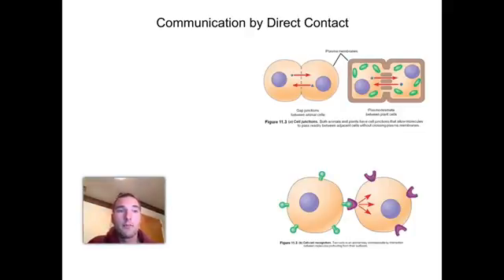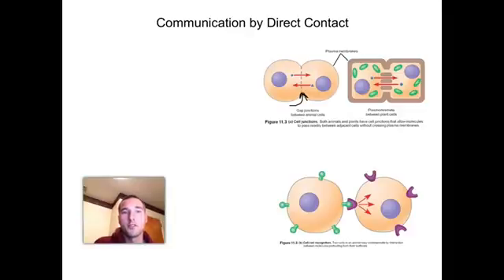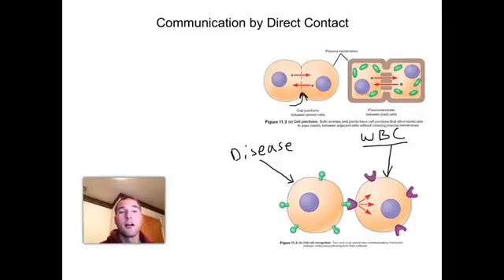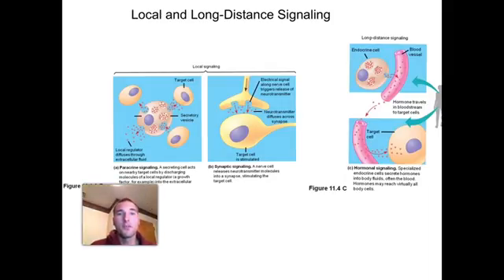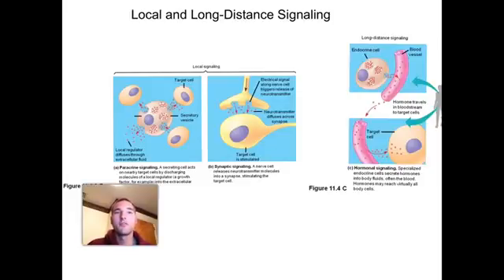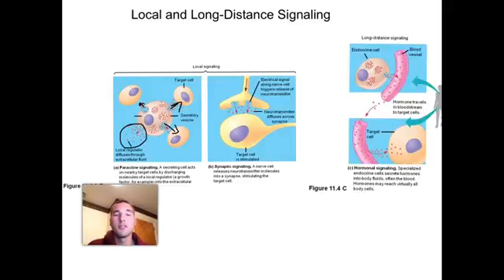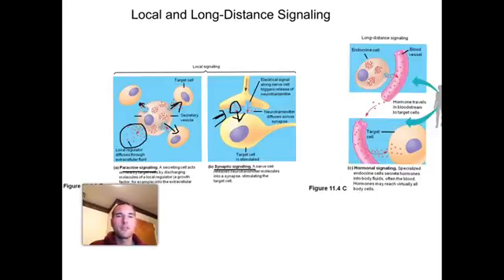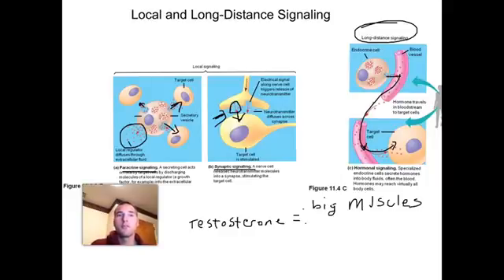11 1b Local and Long Distance Signaling